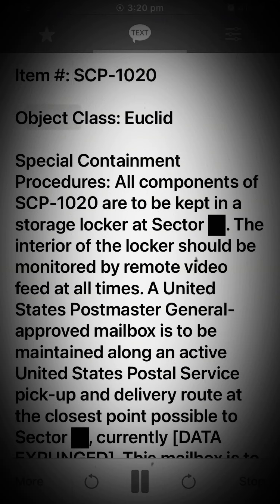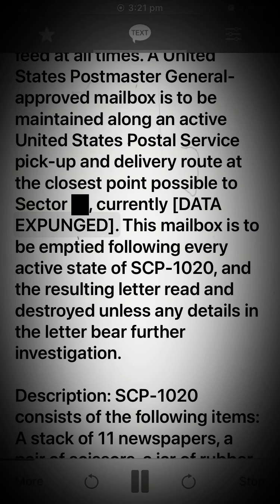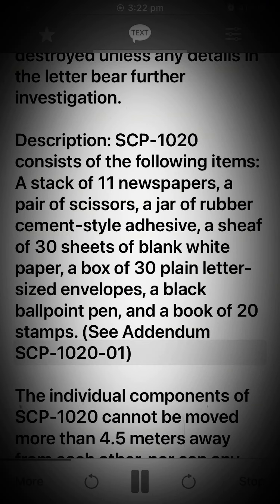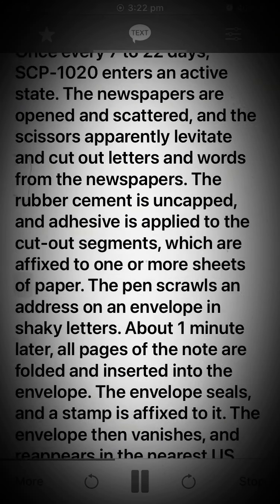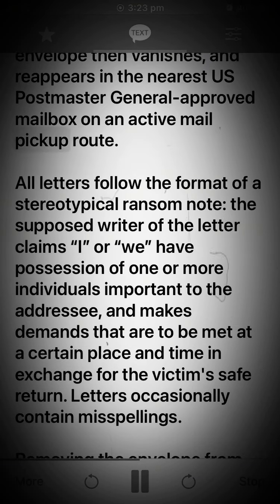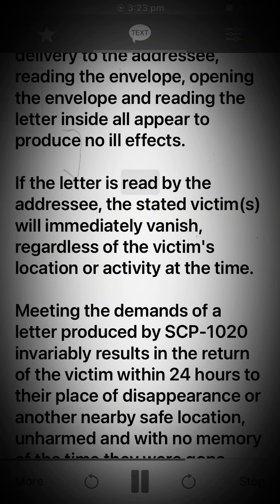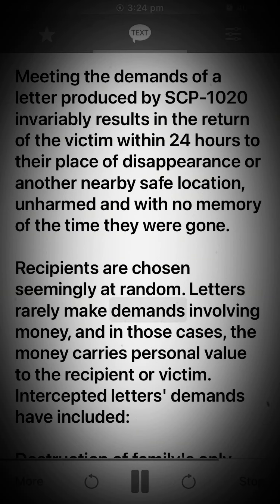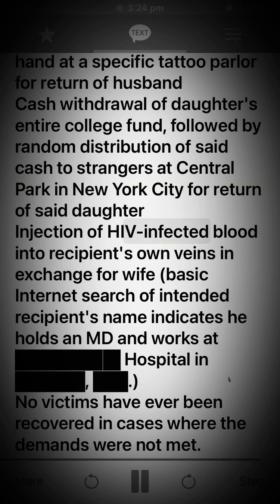Scp 1020 An Important Letter